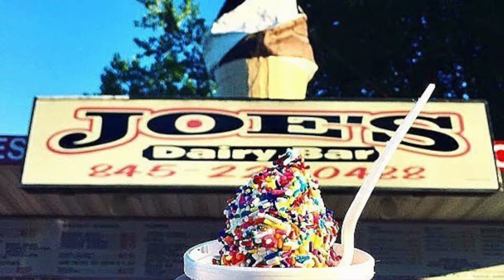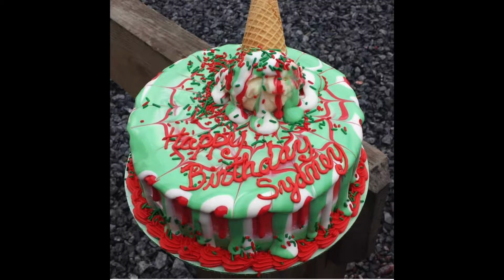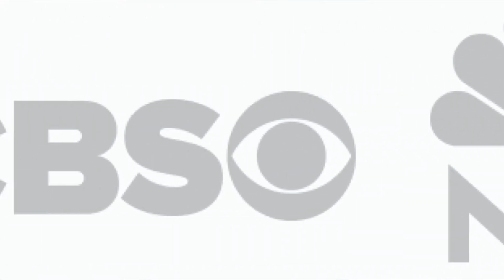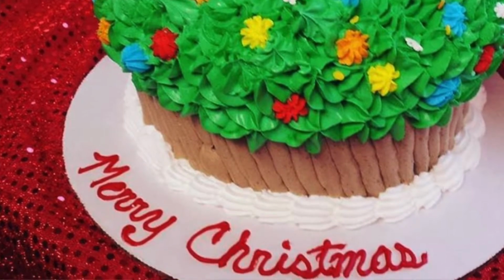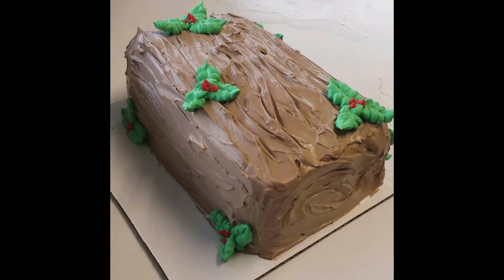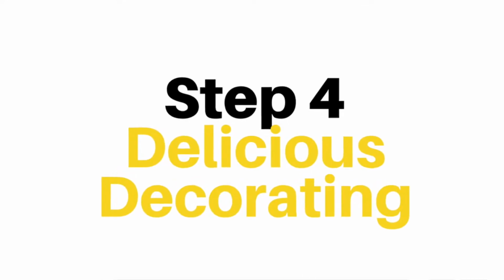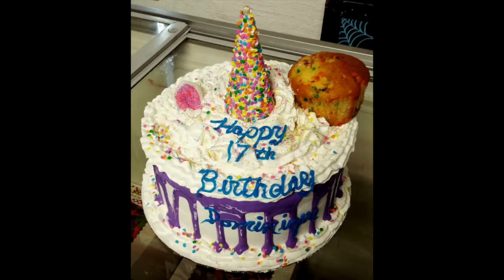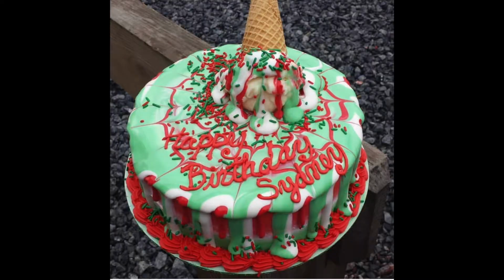Christmas Drip Cake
Christmas Drip Cake magic at Joe's Dairy Bar! Dutchess County Best Ice Cream is Joe's Dairy Bar and Grill! // 🍦 🍦 💰 Get a discount and ALL the trendy designer dessert news

Joe's Dairy Bar and Grill serves up the best ice cream in Dutchess County and is a multiple award-winning ice cream stand recognized throughout the Hudson Valley.  In this video, we discuss all of the different ways that your Holiday Drip Cake can be made:  soft serve ice cream, hard ice cream and even baked cake.  Your Christmas Drip Cake can be made a variety of different ways, too!

Want to see the 6cakesandmore video about THEIR Christmas Theme Drip Cake by 6 Cakes and More?  Here it is

Want to see How to Make a Christmas Watercolor Drip Cake made by Burst of Sunshine?  Here it is